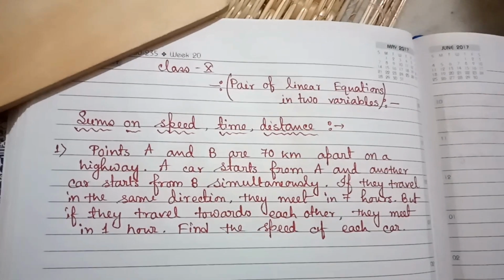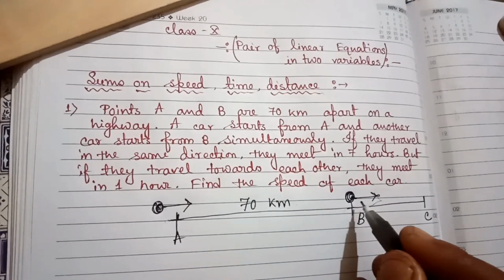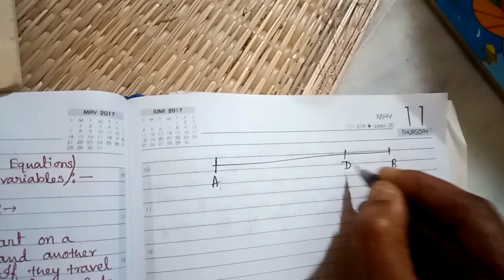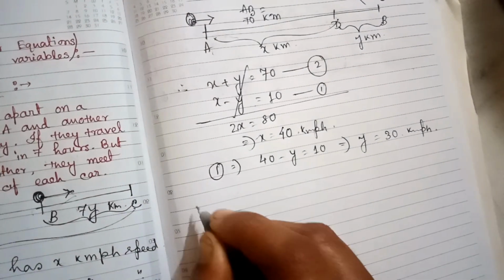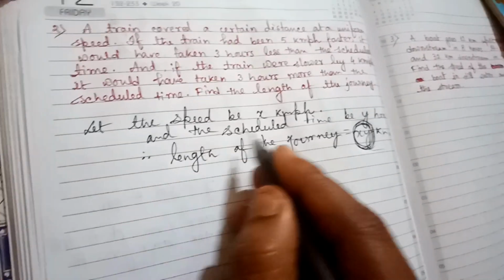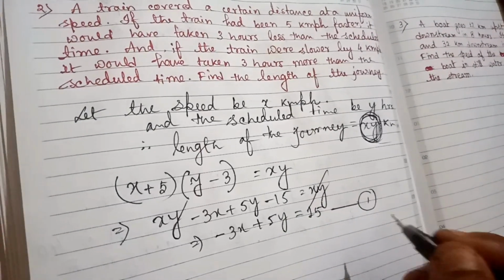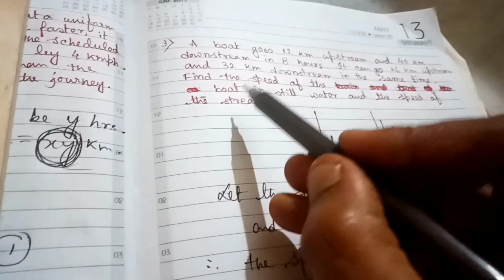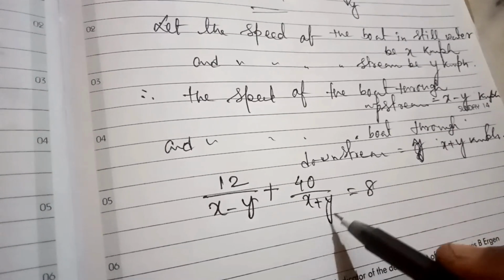Class X CBSE Maths | Word Problems on Pair of linear equations in Two variables | Part 3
Hello students
The categories I have chosen for you today are really very very important for board exam.